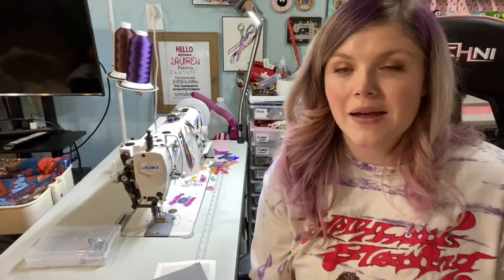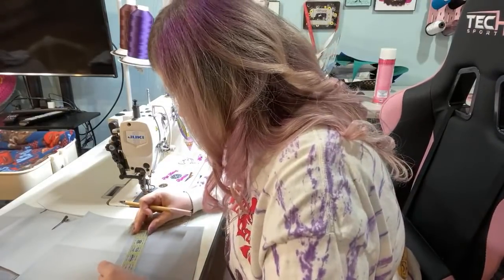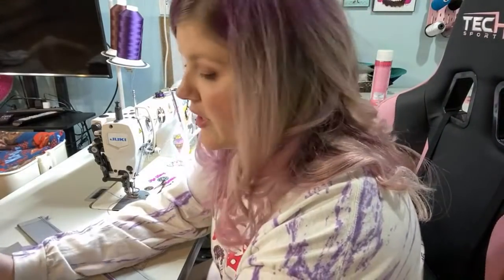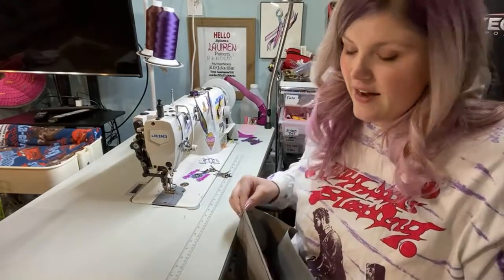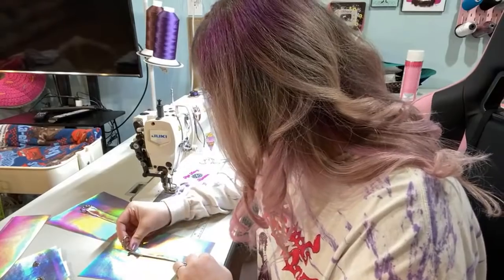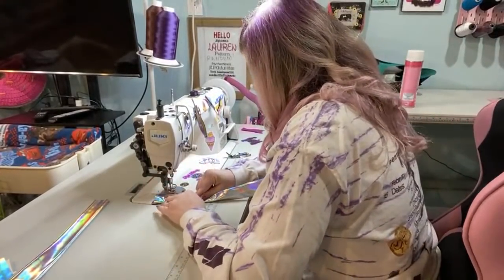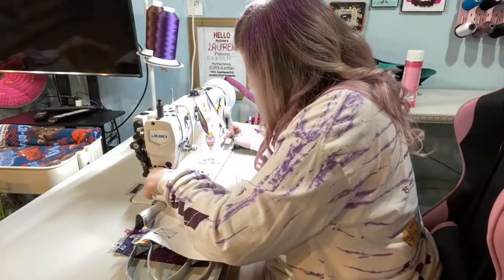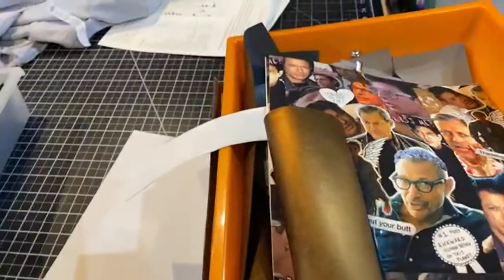Sewing a small Valora bag - Two lives in a weekend? Who do I think I am?